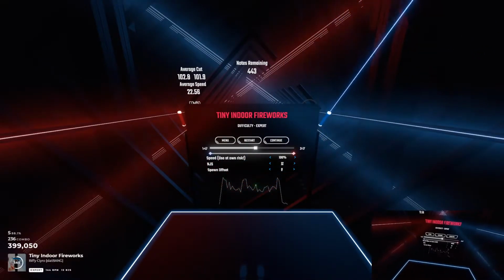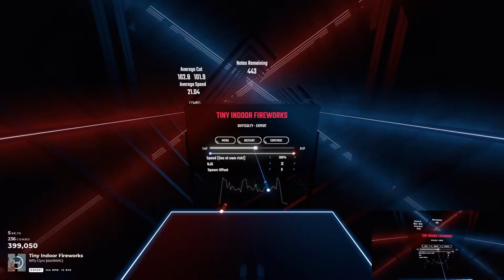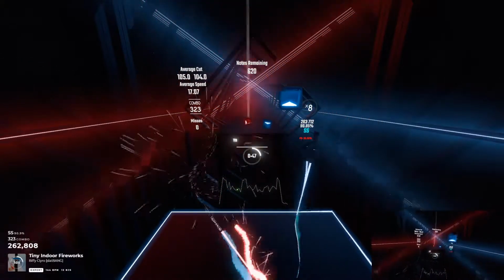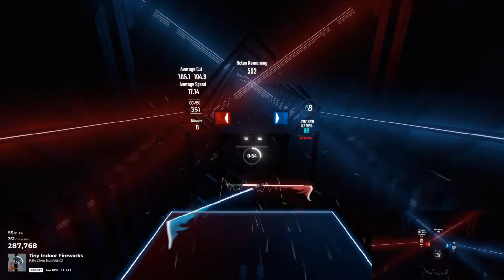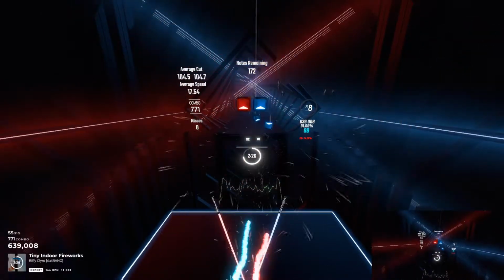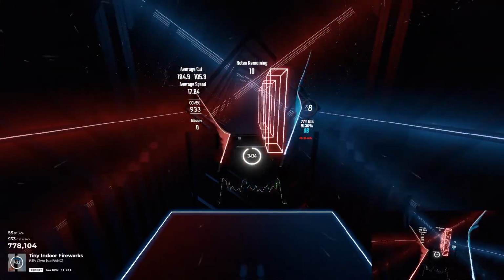Test Play | Tiny Indoor Fireworks - Biffy Clyro (by slatBang)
0:00 - Normal Speed
6:56 - 70% Detailed feedback